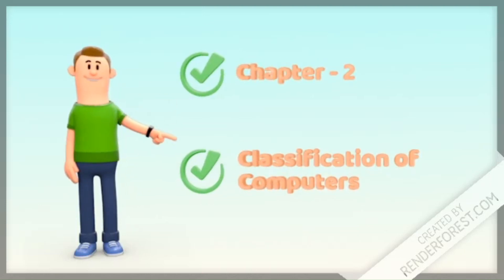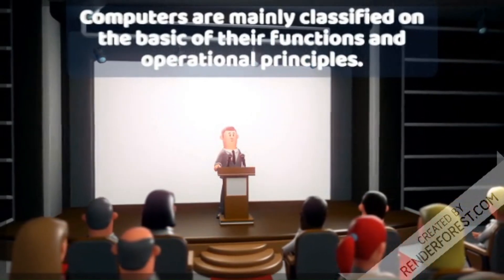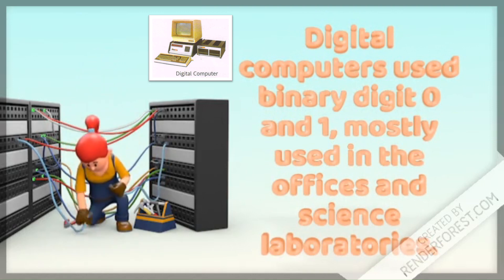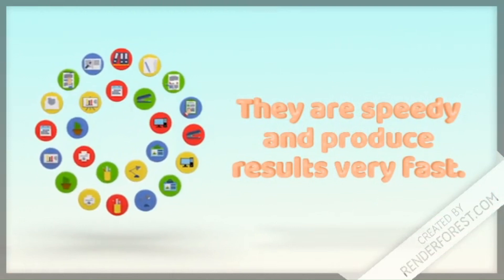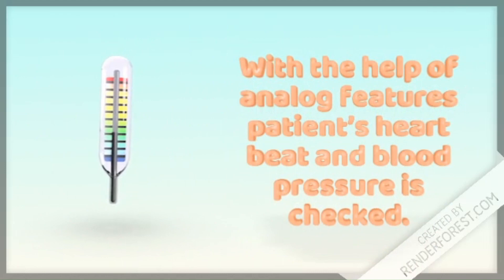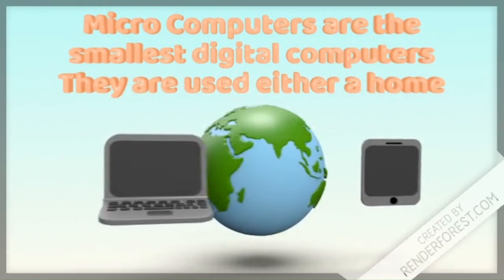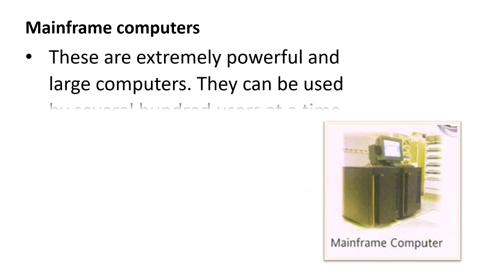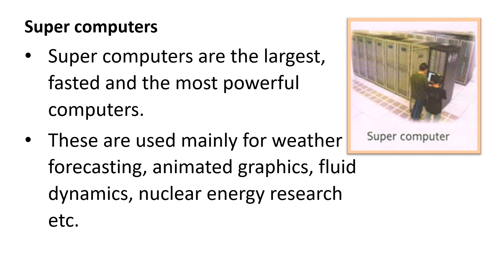Class 4 || Chapter 2 || Classification of Computers || Page 13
Insight Computer Learning
Part 4 - Dillip Kumar Barik (MCA)
Contents 2. Classification of Computers 13 to 18